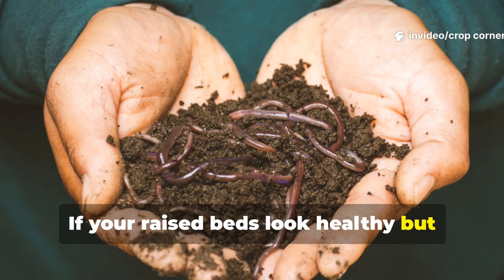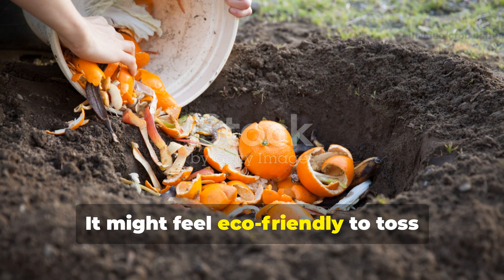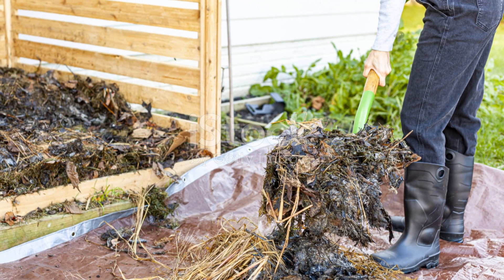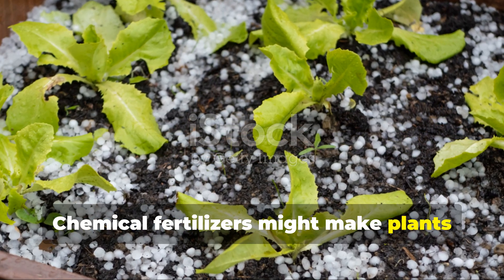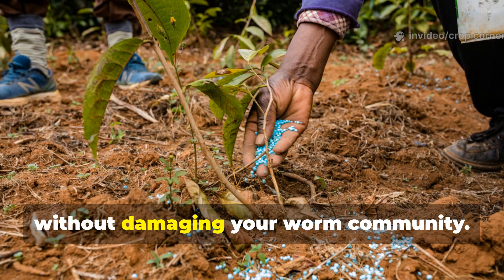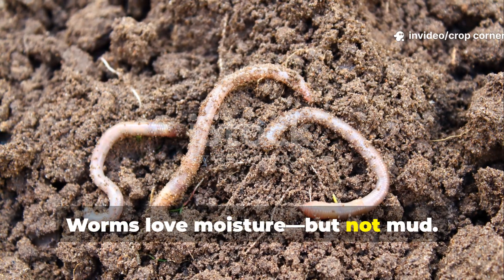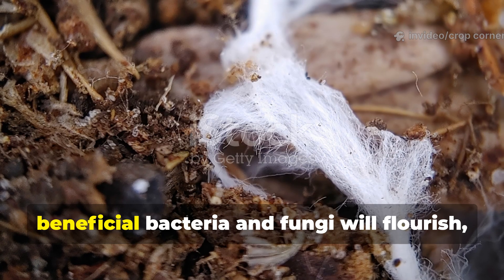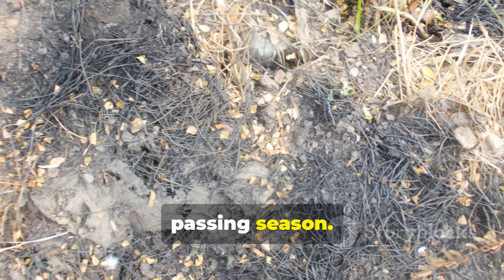Don't Add THESE to Your Soil! Why Worms Are Fleeing Your Raised Beds.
If your raised beds look healthy but the earthworms have vanished, something deep underground is going wrong. In this Crop Corner exclusive, we reveal the top soil mistakes killing your worms—and the proven fixes that bring them back fast!

In this video, you’ll discover:
🌱 The shocking reason worms flee your raised beds overnight
💩 Why adding raw kitchen scraps and fresh manure might poison your soil
⚠️ The real truth about wood ash, lime, and chemical fertilizers
🌿 How to balance pH, moisture, and compost the right way
🐛 The secret formula to make worms love your soil again

This isn’t just another garden tip video—this is the truth about soil life no one else is telling you. When worms disappear, your soil suffocates. But when they return, your raised beds transform into self-fertilizing, nutrient-rich powerhouses that grow stronger crops naturally.

We’ll show you exactly how to:
✅ Restore pH balance safely with the right mix of lime and water
✅ Compost kitchen waste so it feeds worms—not burns them
✅ Keep your soil alive, aerated, and full of beneficial microbes
✅ Create a moisture balance that worms can’t resist

⚡ Whether you’re a beginner or a seasoned grower, this is the guide that could save your raised beds.

👩‍🌾 Watch now and bring your worms back to life!